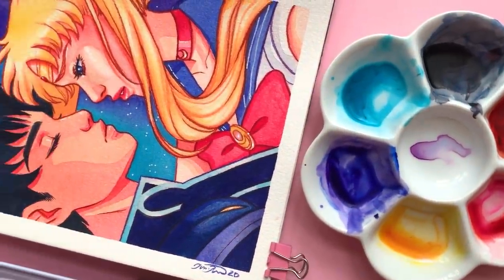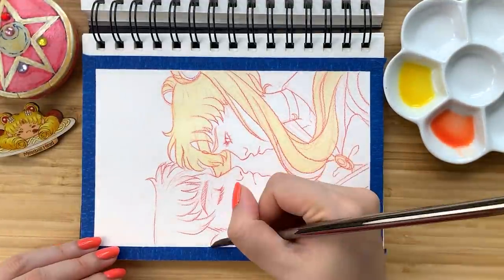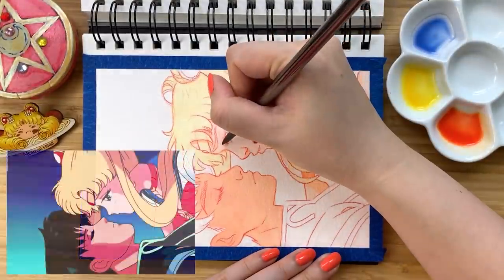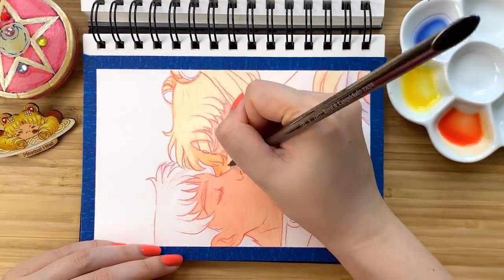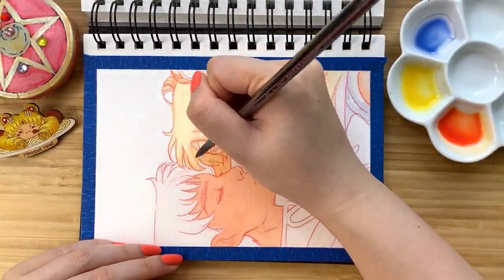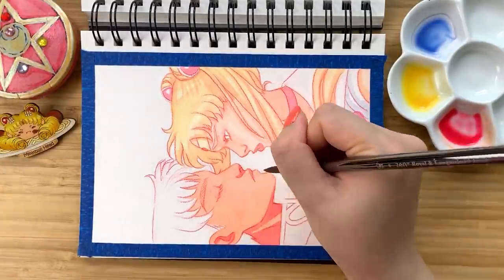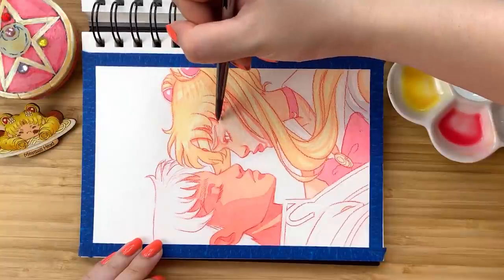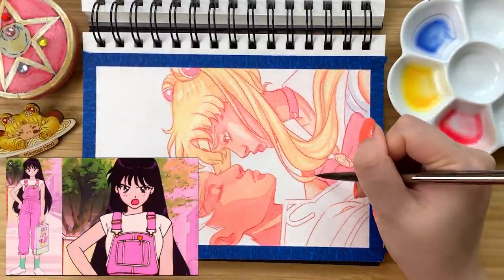☽ SAILOR MOON ✰ Screencap Redraw ☾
Who's your favourite Sailor Scout?!

✦ ART SUPPLIES ✦
Prima Marketing Watercolor Confections: The Classics
Bee Paper 140lbs Cold Press Watercolour Sketchbook
Royal & Langnickel ZEN Brushes

✦ VIDEO EQUIPMENT✦
iPhone XR to film
Tabletop Tripod with Phone Holder
Neewer Small Photo Light
Large Softbox Lighting Kit
Horizontal Camera Tripod (not the one I have but one that actually does the thing I wanted the one I have to do)

✦ MAILING ADDRESS ✦
Tina Tran
473 Church St
Suite #251
Toronto, ON M4Y 2C5
Canada